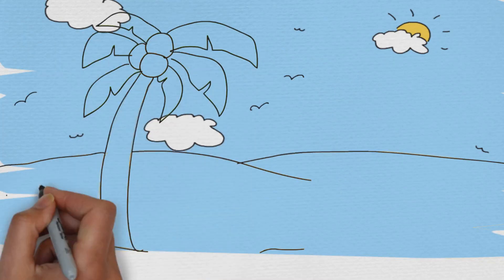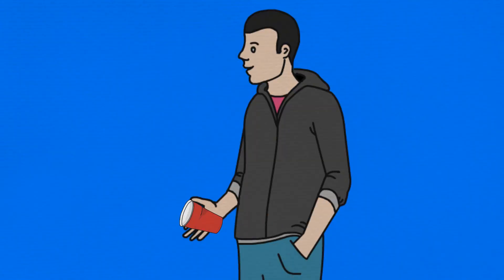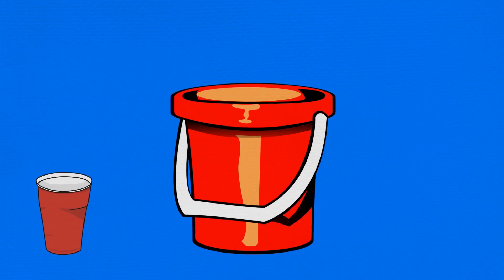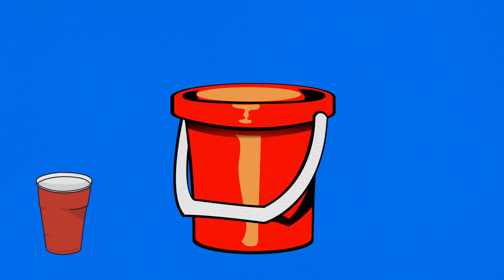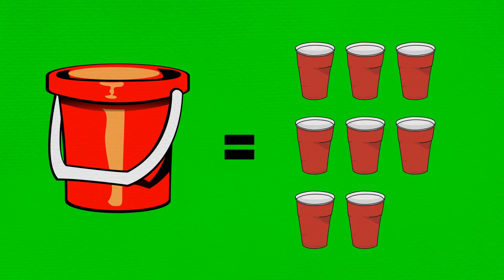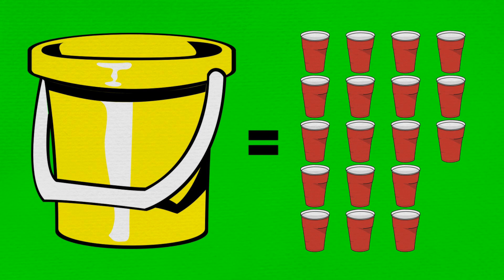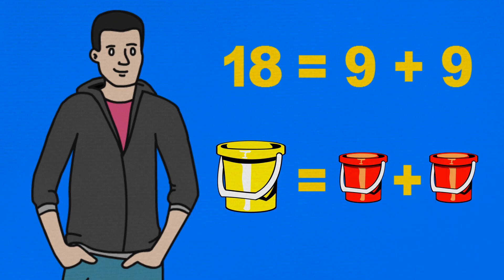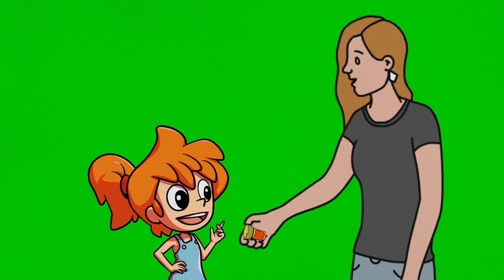1.6.3 Capacity and Volume, Measurement & Geometry Year 1 Level - Maths For Kids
1.6.3 Max and Min go to the park with their Mum and Dad and use cups of sand to compare the volume, or capacity, of different buckets.

1. Whole Numbers
2. Addition & Subtraction
3. Multiplication & Division
4. Fractions & Decimals
5. Patterns & Algebra
6. Measurement & Geometry
7. Data & Chance